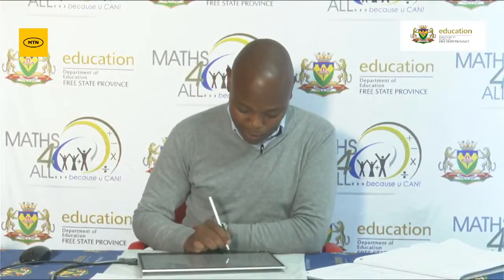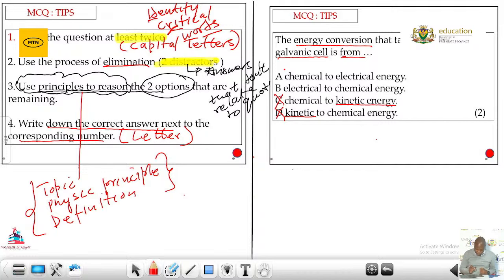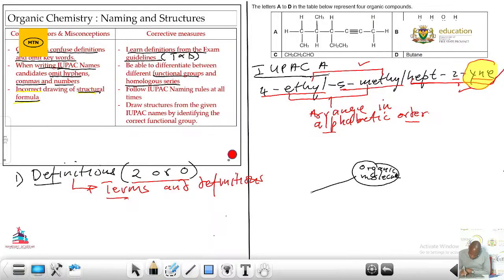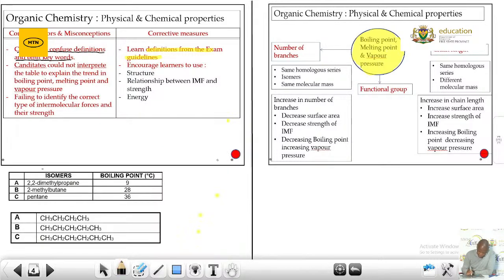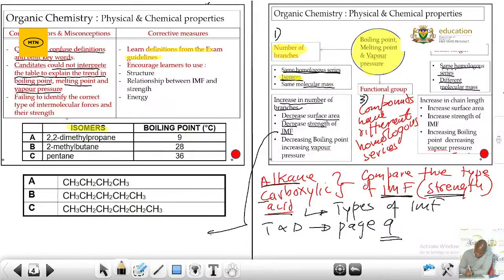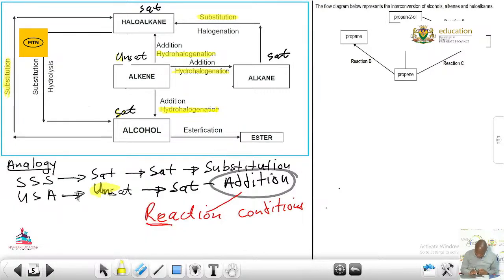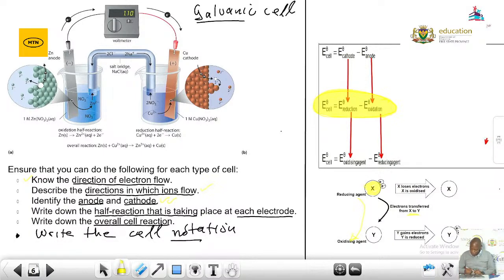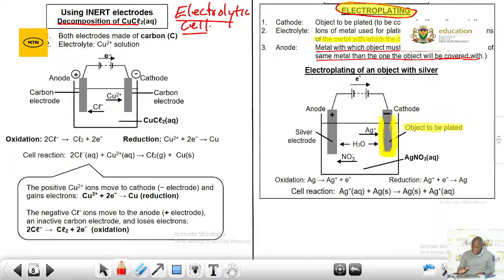FREE STATE DEPARTMENT OF EDUCATION TECHNICAL SCIENCE EXAM P2